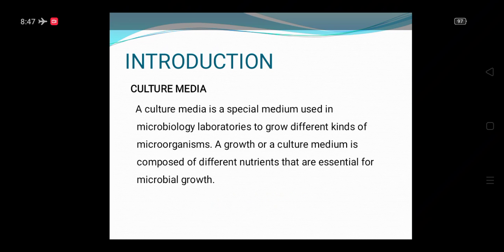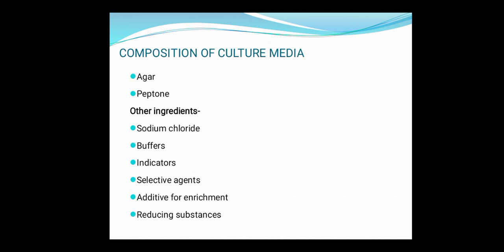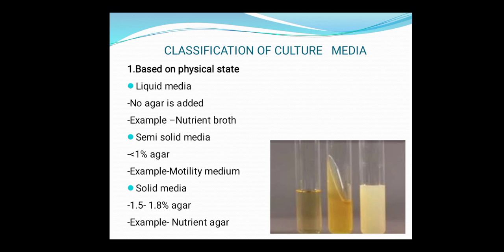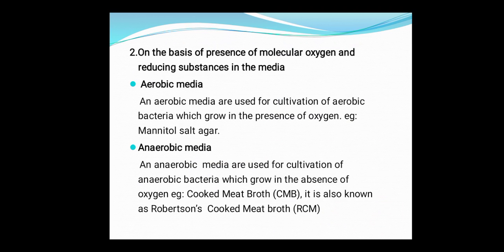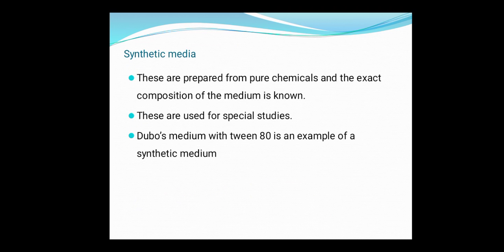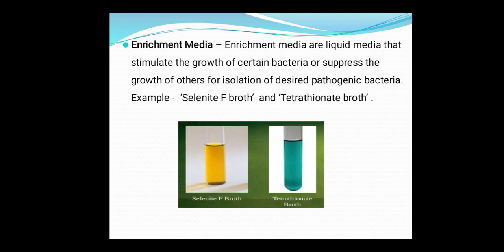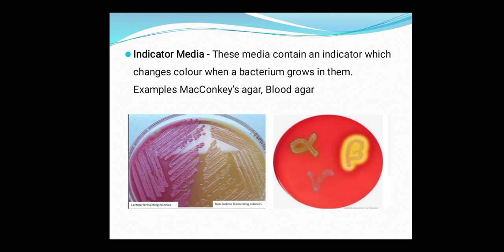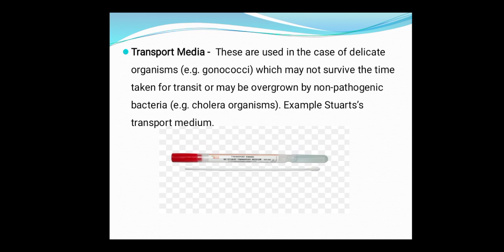Culture Media by Vekutolu Resuh Dept of MLT, AdtU